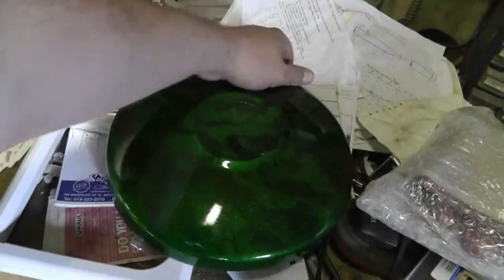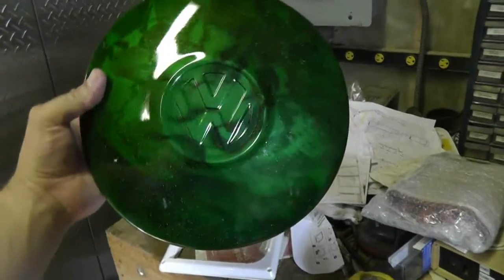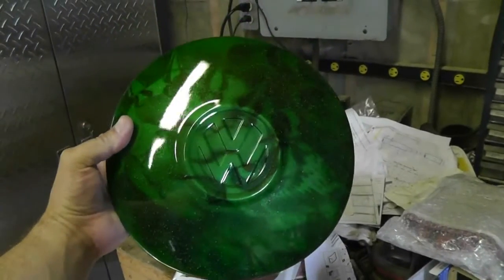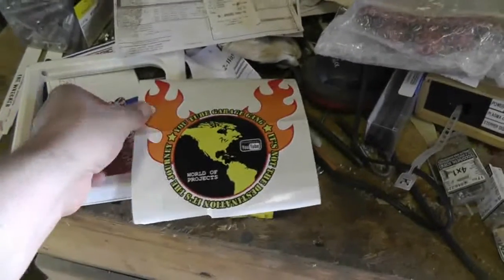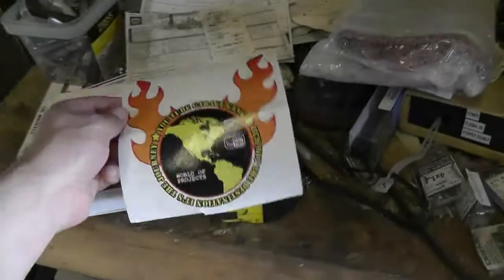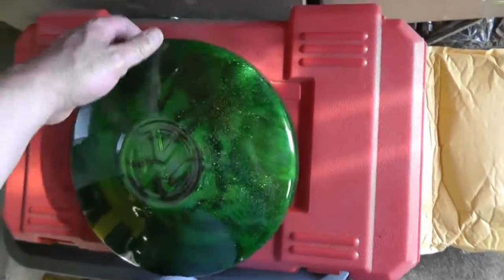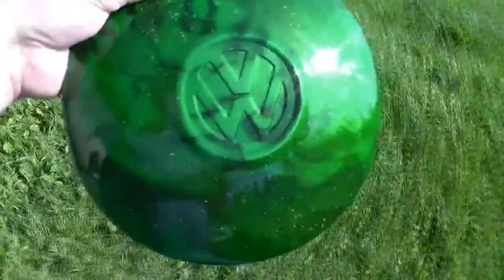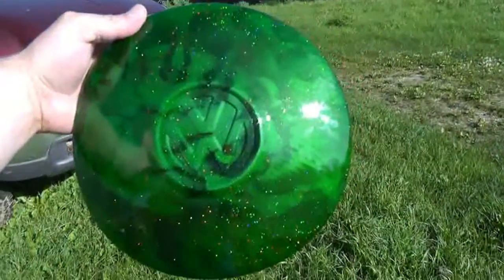Mail Call - VWDarrin Prize!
Mail call from VWDarrin,  I won a hubcap!